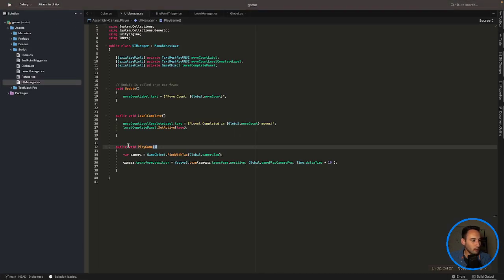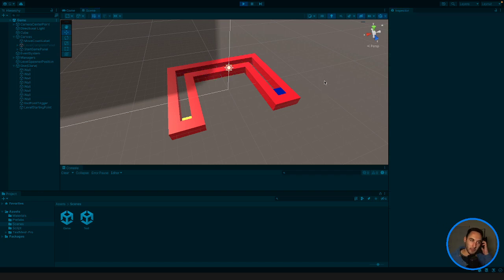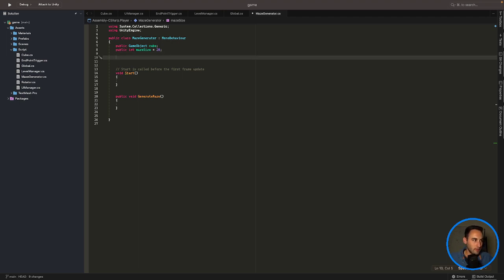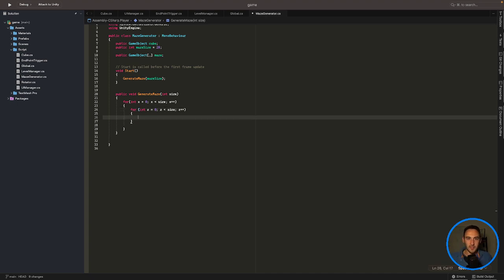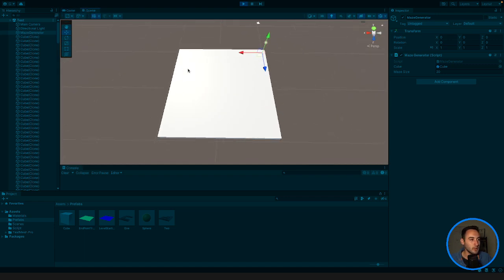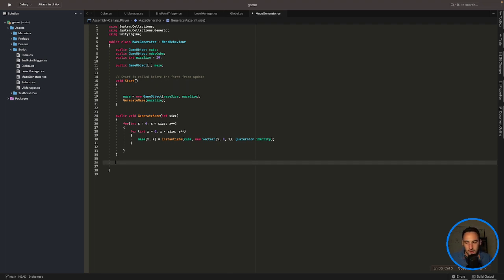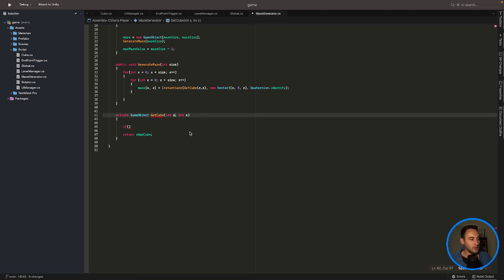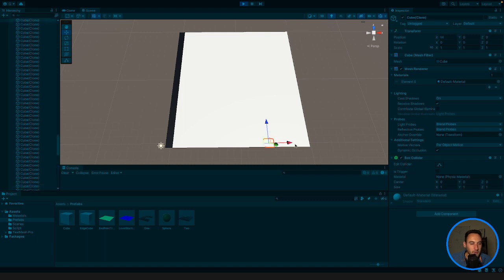Trying to create a maze programatically - Cube Quest Episode 12